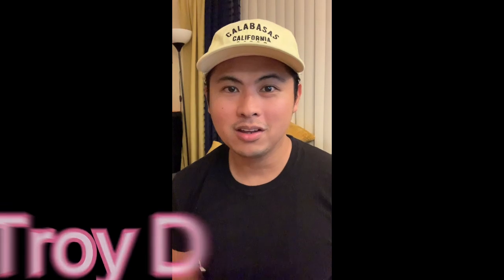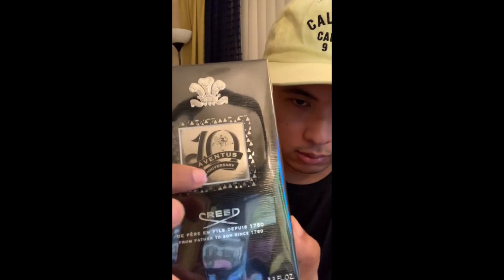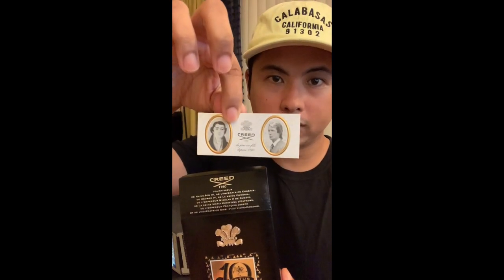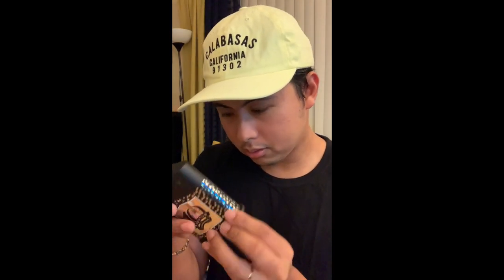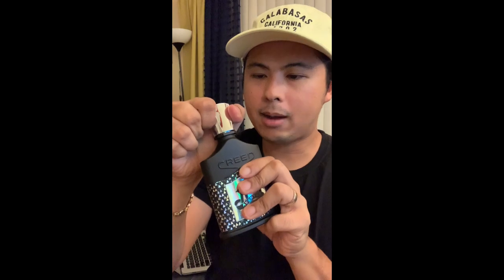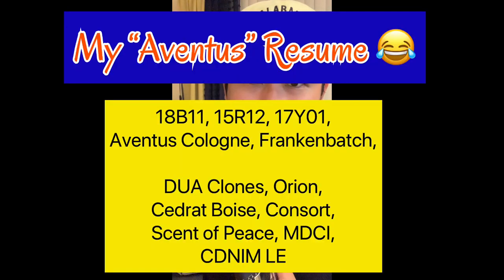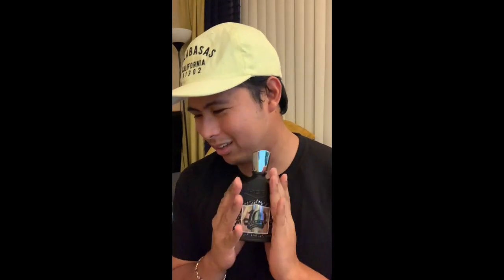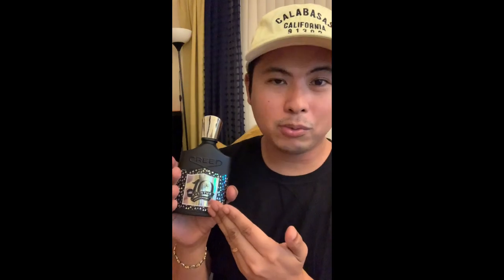CREED AVENTUS 10TH ANNIVERSARY EDITION UNBOXING AND FIRST IMPRESSIONS REVIEW | TROYD247MALL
Here it is finally! The 10th Anniversary Edition Creed Aventus! Here's me unboxing and trying out this perfume and giving my first impressions. This is not a full review so expect that in a few days!